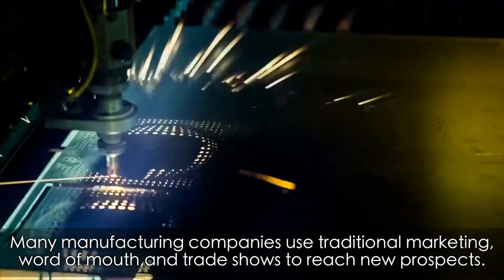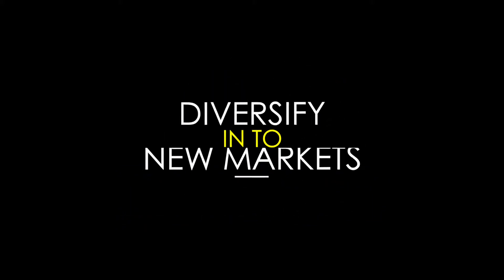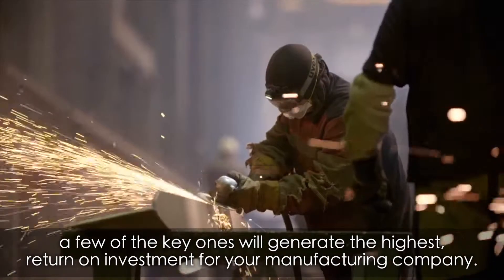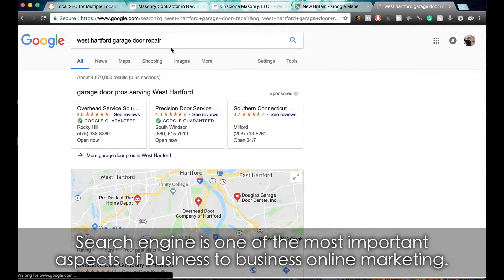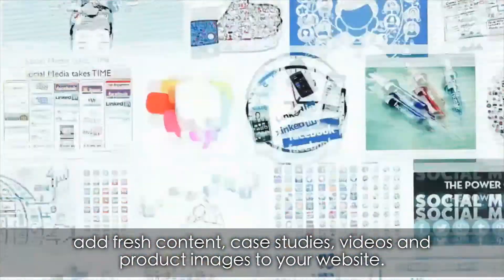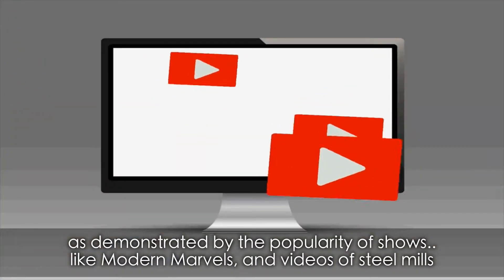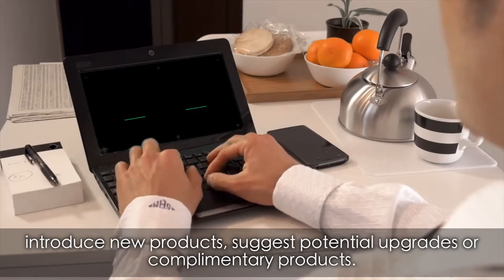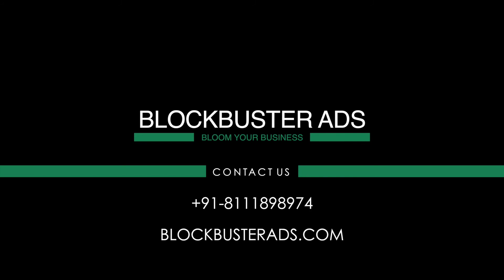How to Market Manufacturing Business- Few Tips